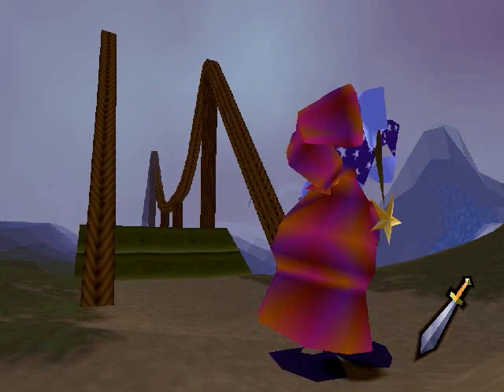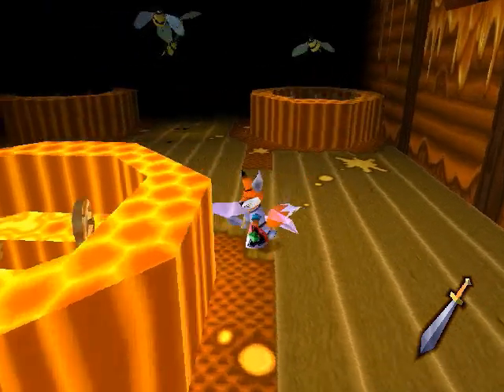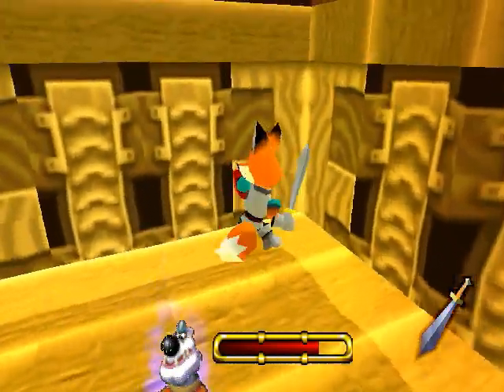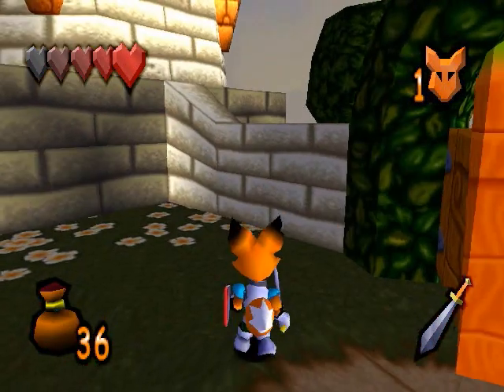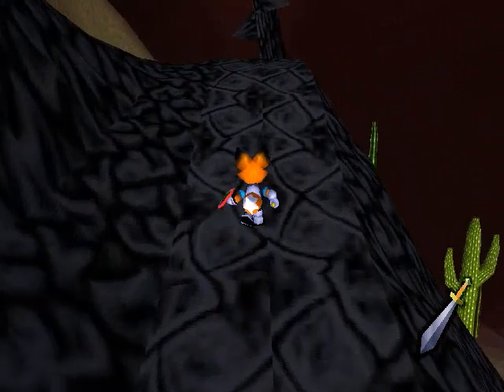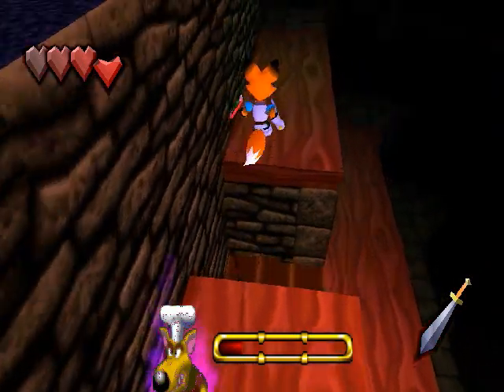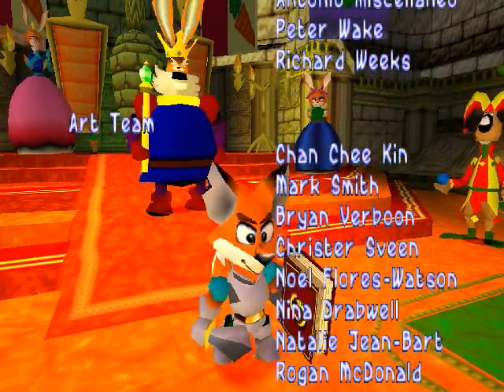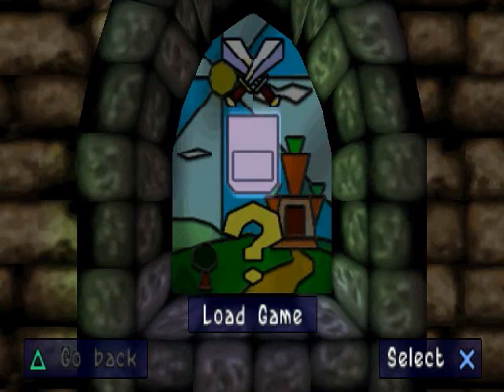Let's Play Kingsley's Adventure #9 - Bad Custard [Final]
After the last Dark Knight is defeated, Bad Custard's hideout is revealed.  As for the final battle, expect some pure disappointment in the last stretch.  Game published by Psygnosis.